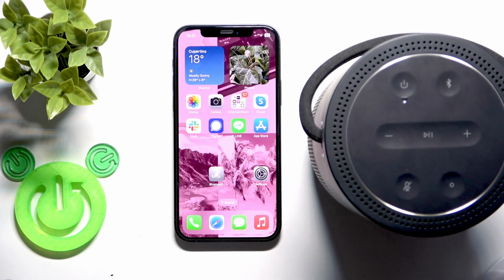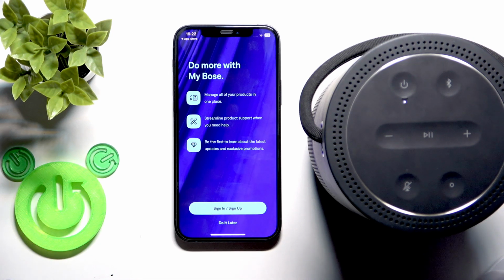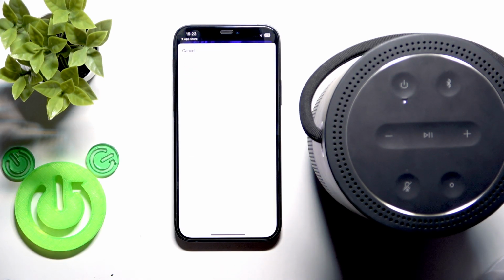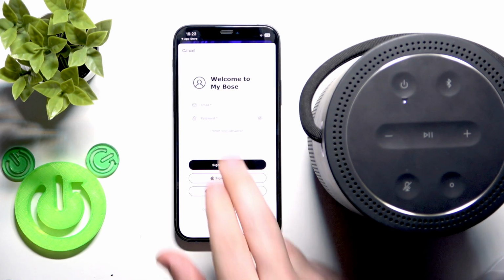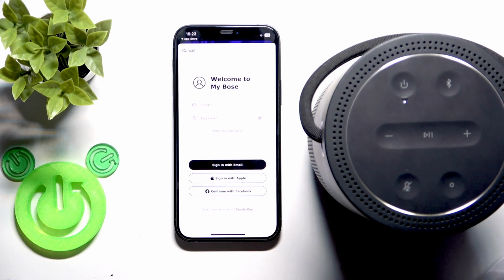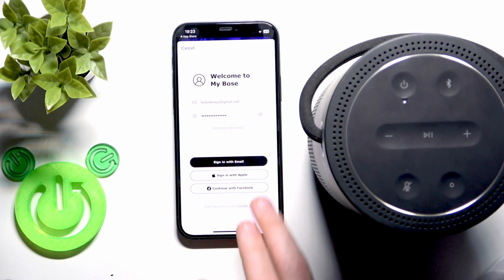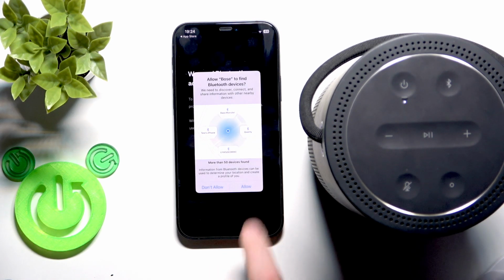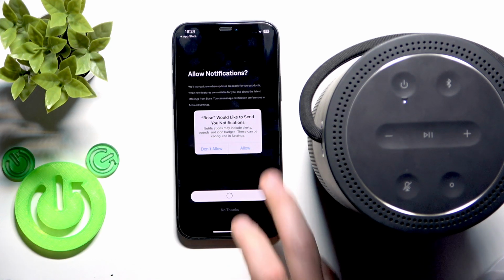BOSE Portable Home Speaker – How to Install and Set Up App on iPhone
If you want to connect your BOSE Portable Home Speaker to your iPhone, this video will show you exactly how to install and set up the official BOSE app. We’ll walk you through every step, from finding and downloading the app in the App Store, to signing in or creating a BOSE account, and finally connecting your speaker for the best experience. Whether you’re setting up your BOSE Portable Home Speaker for the first time or need to reinstall the app, this guide will help you get started quickly and easily. Learn how to manage your speaker, enable notifications, and enjoy all the features BOSE offers on your iPhone.

How to install the BOSE Portable Home Speaker app on iPhone?
How to set up BOSE Portable Home Speaker with iPhone?
How to connect BOSE Portable Home Speaker to the BOSE app on iPhone?

0:00 Introduction
0:06 Open App Store and search for BOSE
0:20 Download and install the BOSE app
0:34 Open the app and sign in or create an account
1:07 Enable or disable notifications
1:34 Setup complete